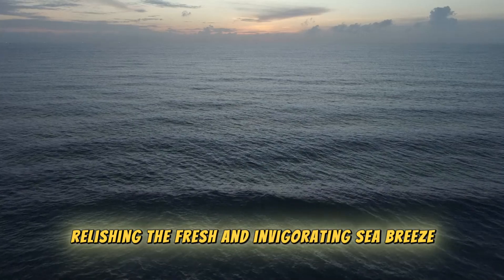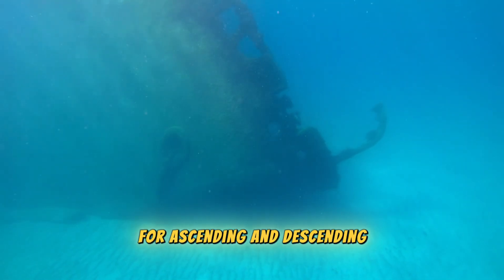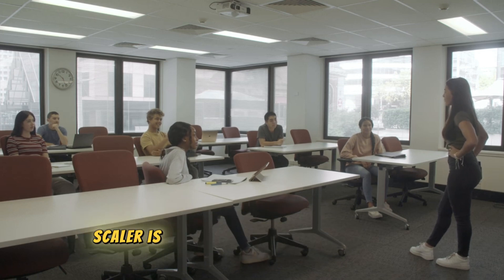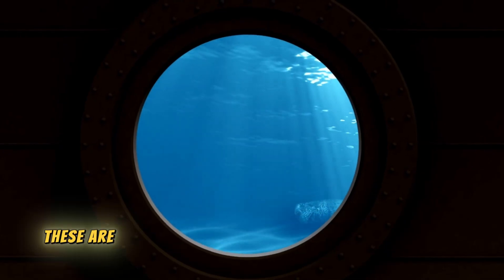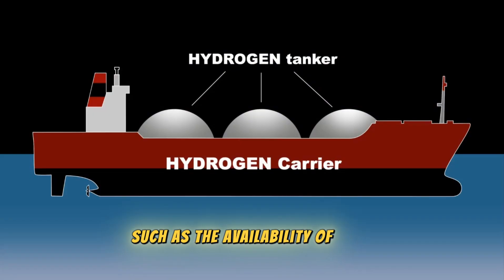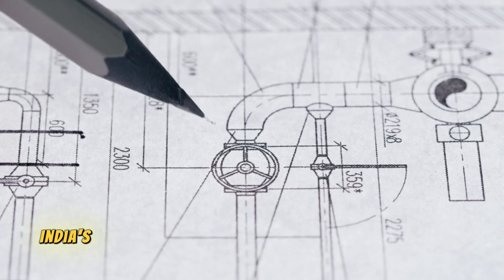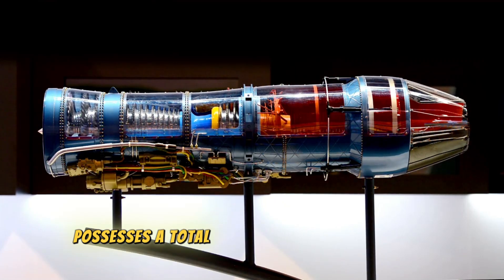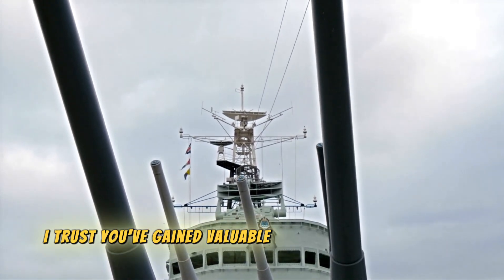Nuclear Submarines | World's Most Extreme Technology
🌊 The Power of Submarine-Launched Ballistic Missiles (SLBMs) & How Submarines Operate 🚢

In this video, we dive into the fascinating world of submarines, focusing on the technological marvels behind submarine-launched ballistic missiles (SLBMs), like the powerful Trident 2 missile! 🌍🔴

From how these massive nuclear missiles are launched from stealthy US Ohio-class submarines to the complex technologies that make submarines so effective, we break it all down for you.

🔹 Learn about Archimedes' principle, the mechanism behind how submarines dive and surface. 🔹 Explore the crucial role of Sonar in underwater navigation and why it’s the dominant technology for submarines today. 🔹 Discover the engineering marvels that allow submarines to remain undetected under water with their rubber outer layer and double hulls. 🔹 Understand the power sources for submarines, from nuclear reactors to diesel engines. 🔹 See the inner workings of military submarines, including torpedo tubes, control rooms, and more! 🔹 Plus, get to know the cutting-edge missiles onboard these vessels, like India's Arihant-class nuclear submarines, equipped with ballistic missiles like the K-15.

🔹 Bonus: Learn about the training, technology, and design behind submarines like the INS Arihant and the US's Ohio-class fleet!

This video also highlights the impact of submarine design on global military power, the potential threat they pose, and the sophisticated mechanisms keeping them operational.

Want to upskill in Data Science, Software Development, or Machine Learning? Check out Scaler’s programs in the description below to boost your career with top tech firms like Google, Amazon, and more!